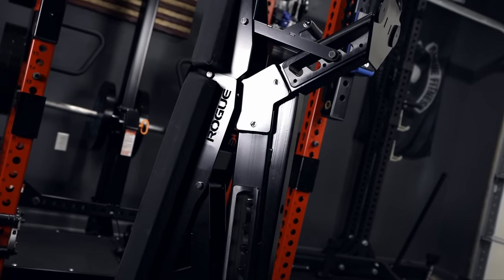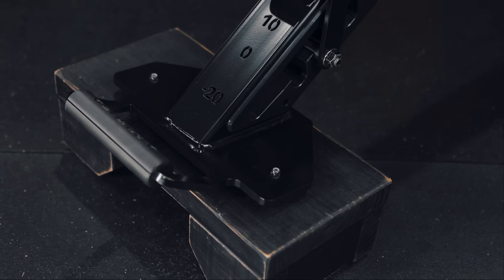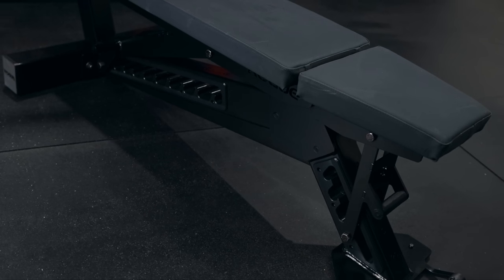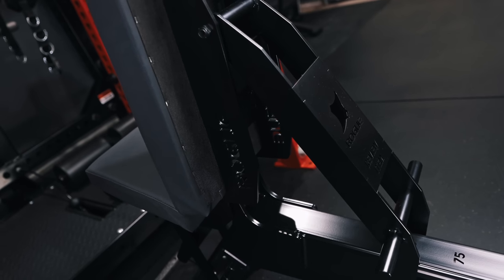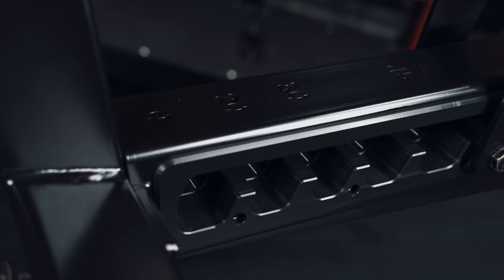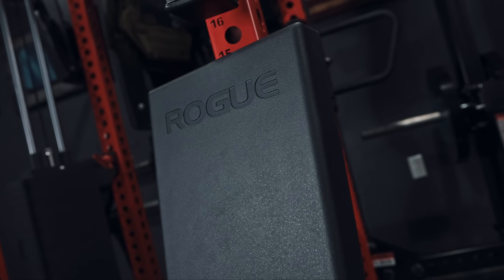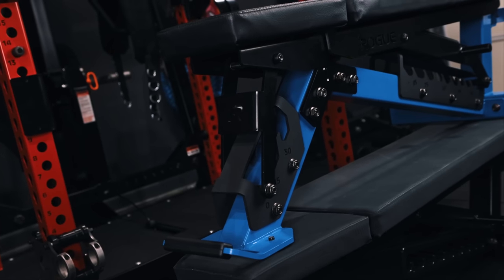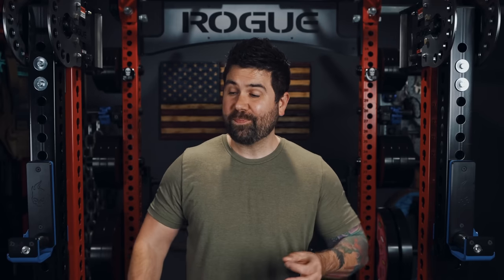Manta Ray Adjustable Bench Review: Rogue's Most Overbuilt FID Weight Bench!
Rogue Manta Ray Adjustable FID Bench: Bold aesthetics, over-the-top build quality!

Featuring Rogue’s iconic over-the-top build quality and bold aesthetics, the Manta Ray Adjustable Bench is undeniably one of the baddest looking FID benches to emerge in the market! But does that mean that it’s the best adjustable weight bench for you and your home gym?

Watch as I review this adjustable weight bench to find out if it's right tool for you and your home gym, garage gym, basement gym, commercial gym, wherever!